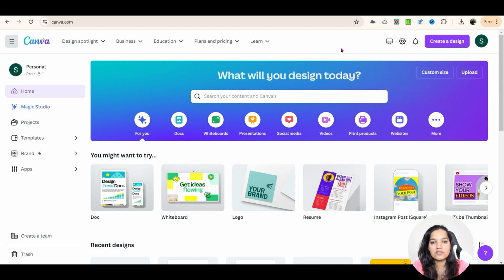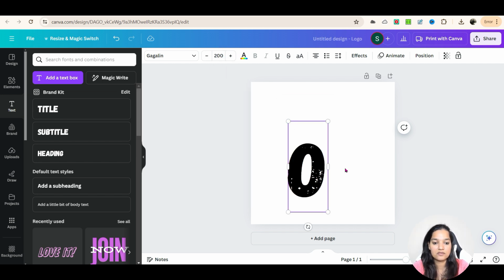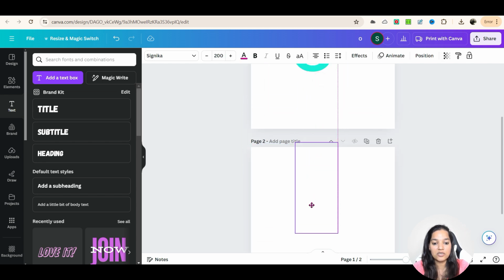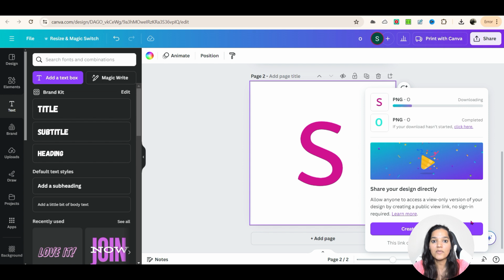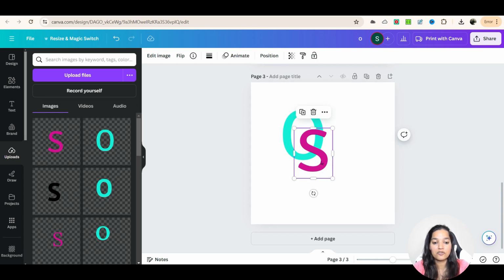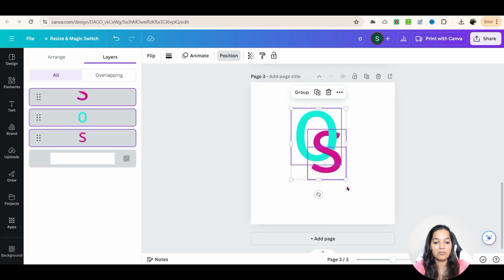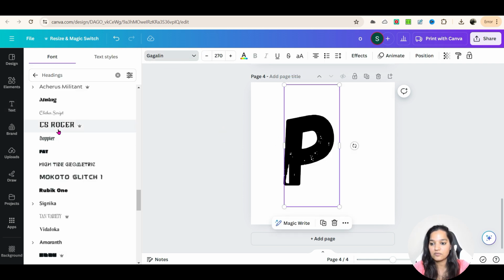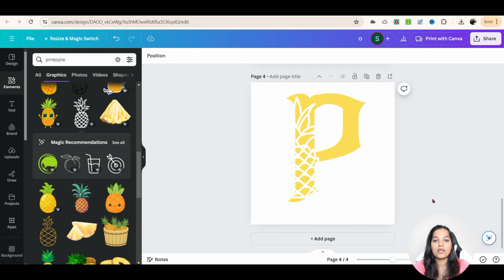How to Create a Logo In Canva | Design a Professional Logo in Canva in Minutes!